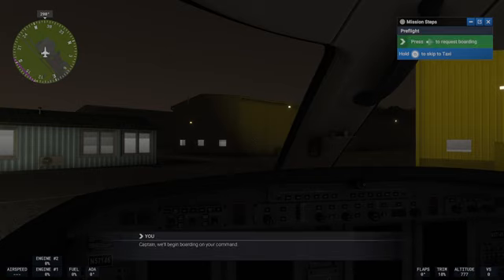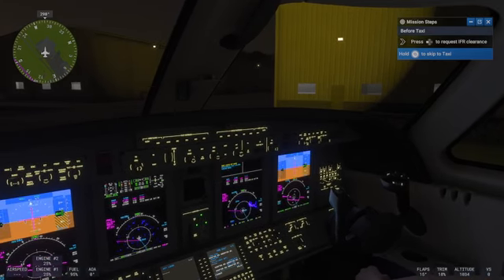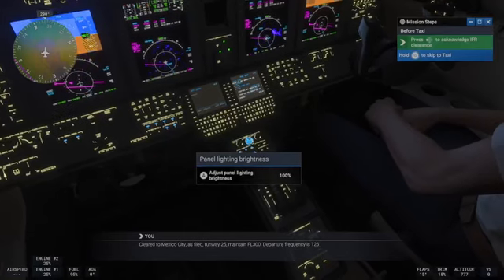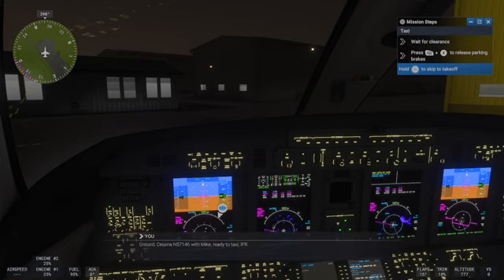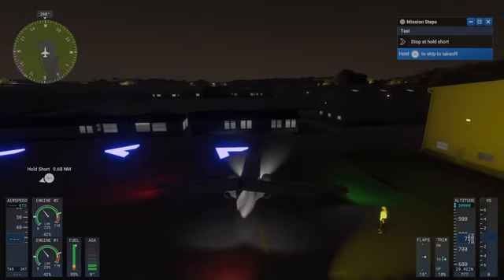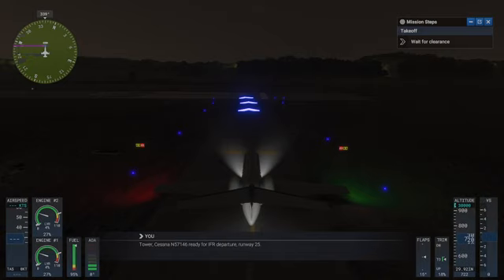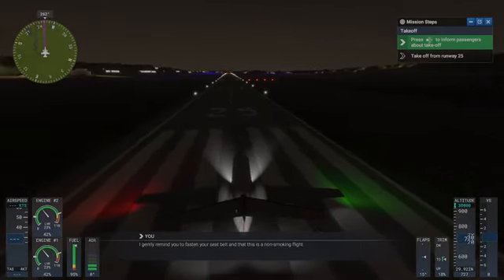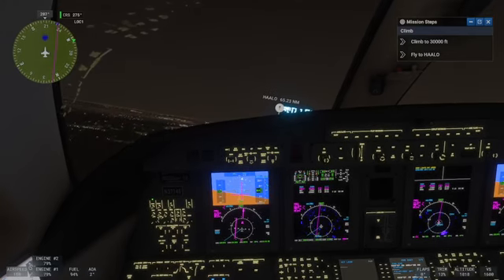Autopilot Tutorial for Cessna Citation CJ4 On Flight Simulator 2024 for Xbox X